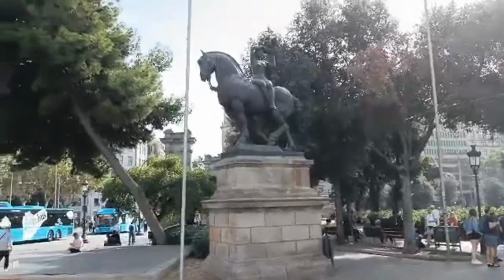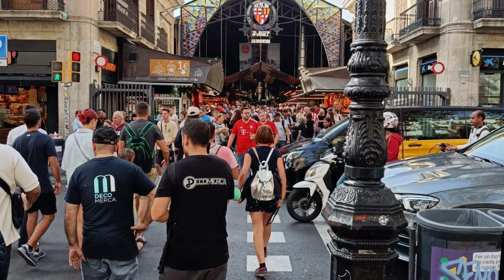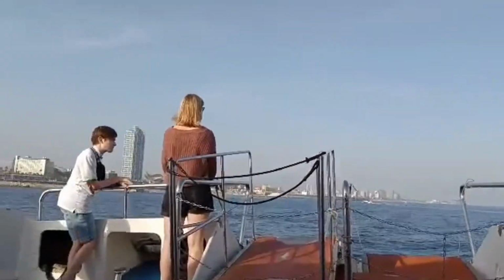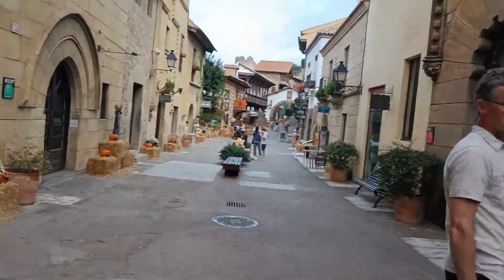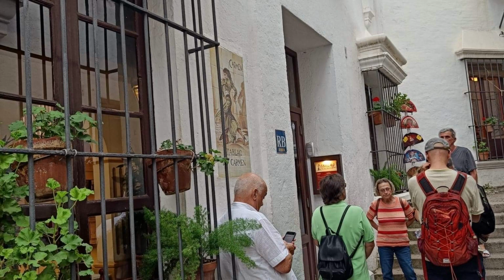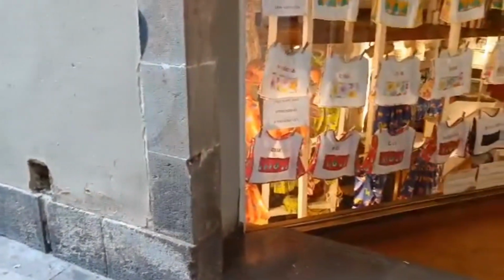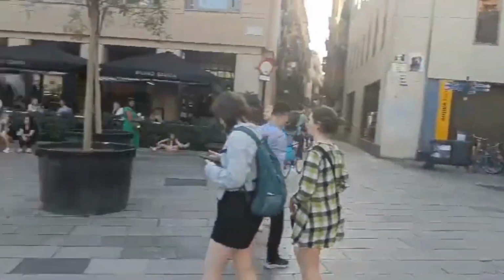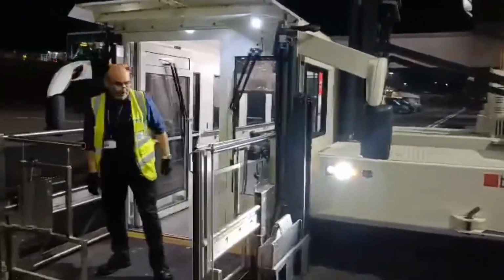Barcelona in a wheelchair: part 2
This is part 2 of my Barcelona trip. What a city and it’s so easy to get around. I really recommend it. Links